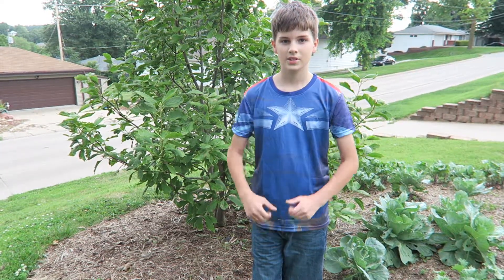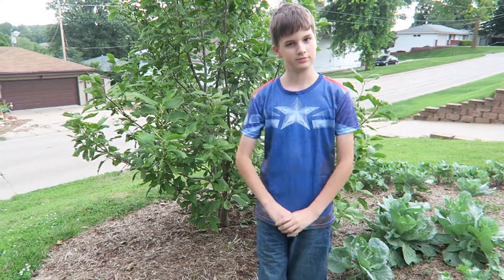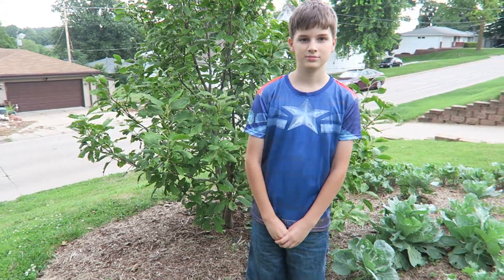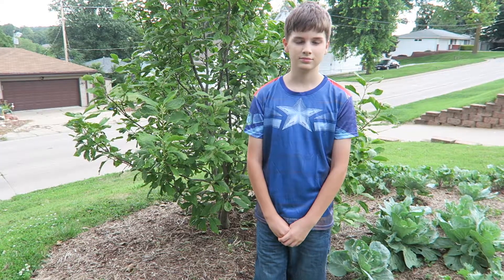Superhero Fitness Tee Shirt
Get this tee shirt, or another super hero tee They have 23 different designs and 8 different sizes! Do order a size up. We found that the shirt ran a bit small. Thankfully I ordered a size up from what my son normally wears.

Cost: $29.99, but on sale for $24.99

Check out the full review here: anapeladay.com